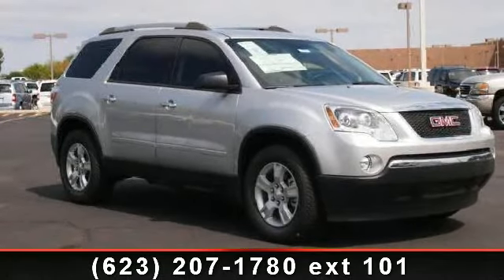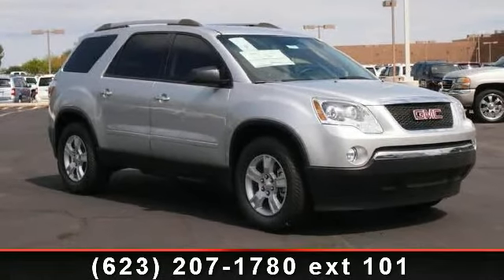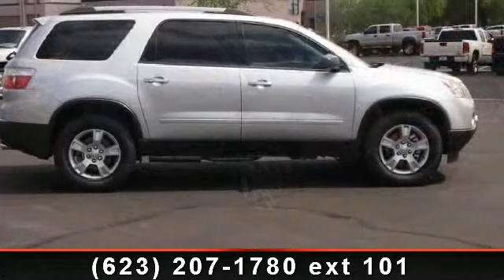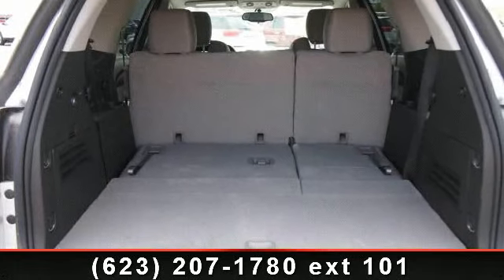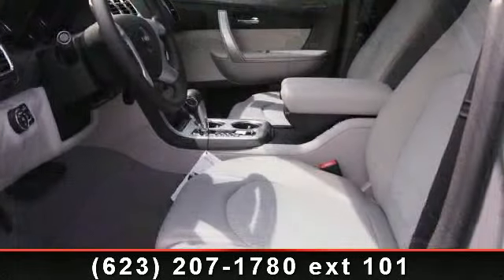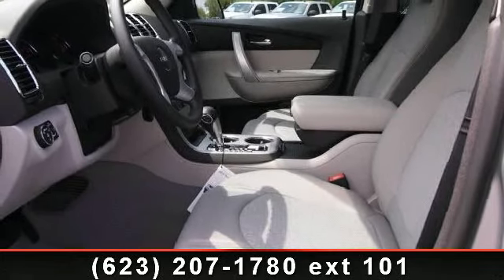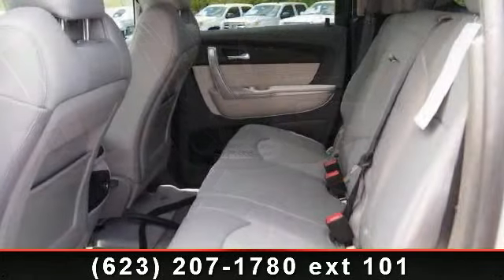2012 GMC Acadia - - Peoria, AZ 85382